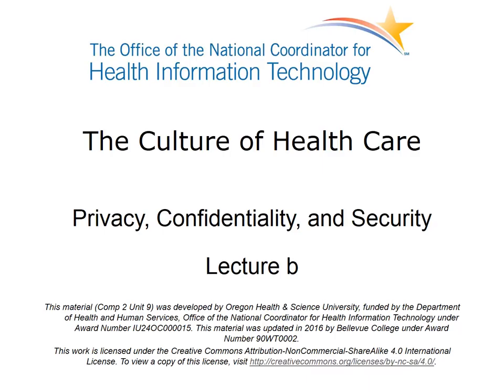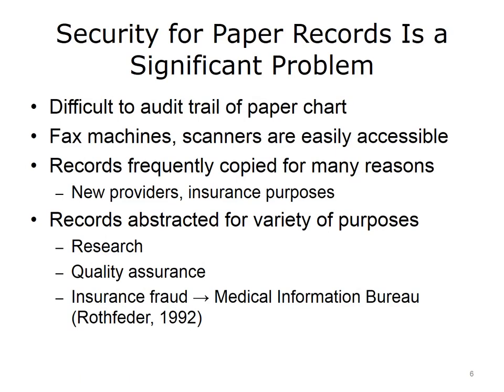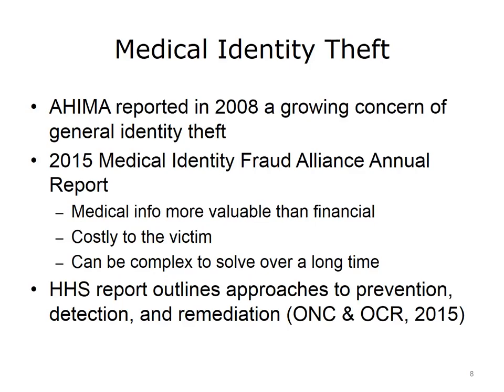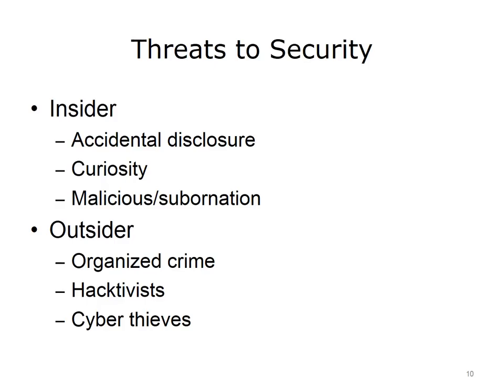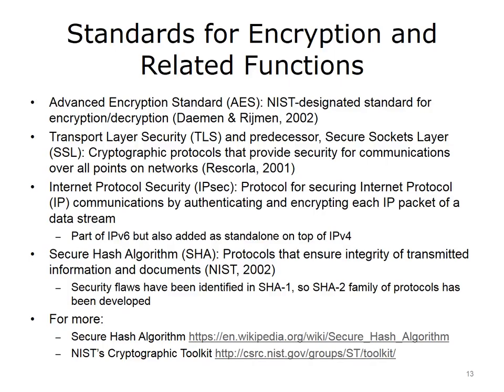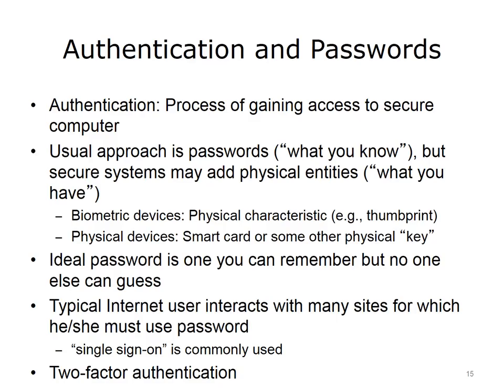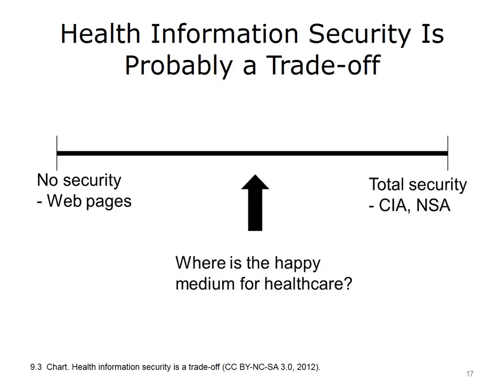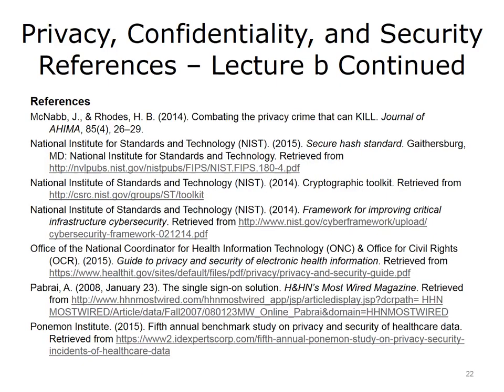comp2 unit9b lecture video